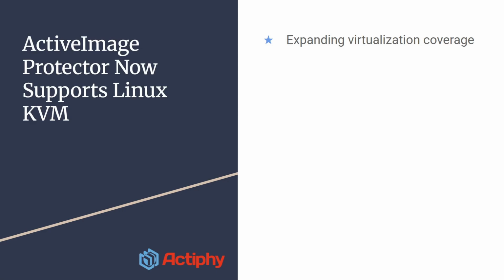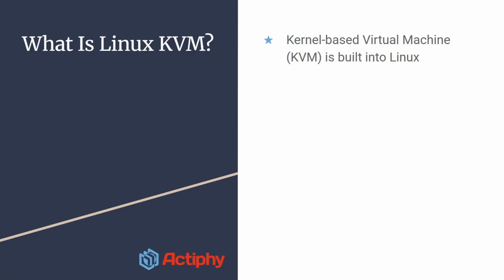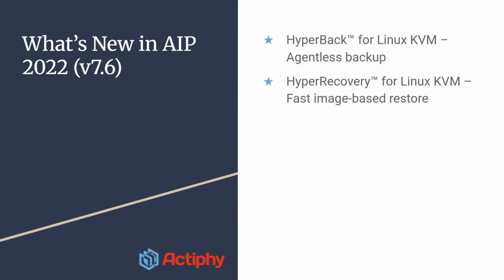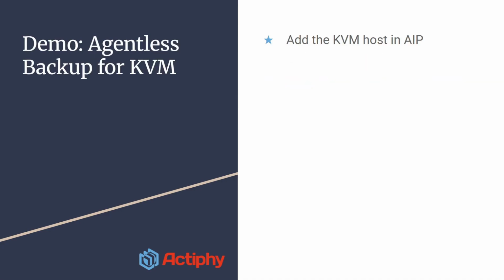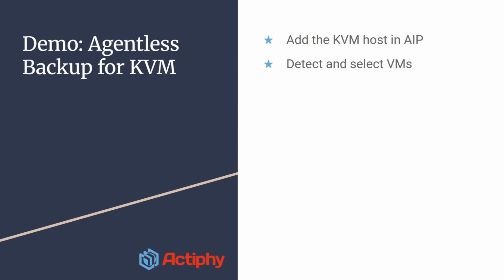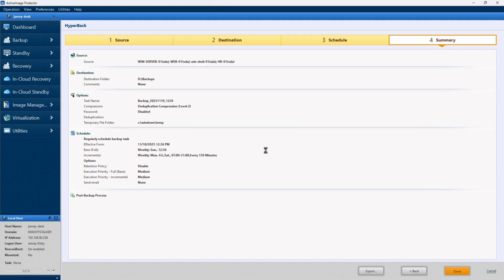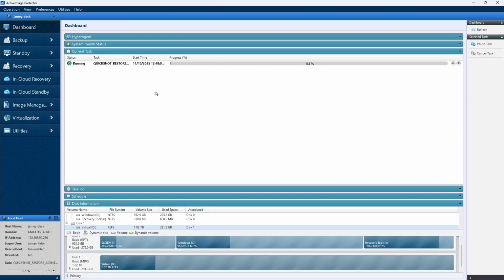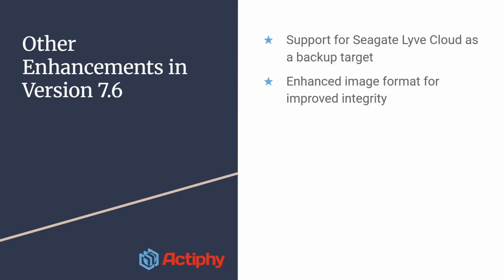ActiveImage Protector Virtualization Support with Linux KVM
Expanding ActiveImage Protector Virtualization Support with Linux KVM

Linux KVM has become one of the fastest-growing virtualization platforms for enterprises, MSPs, and cloud providers. In this webinar, Jamey Kirby introduces ActiveImage Protector's expanded support for Linux KVM, bringing unified, agentless backup and recovery to VMware, Microsoft Hyper-V, and Linux KVM from a single interface.

You'll learn how ActiveImage Protector simplifies backup management across mixed virtualization environments while delivering fast, image-based backup and recovery with minimal administrative overhead.

In this webinar you'll learn:

• What Linux KVM is and why it's gaining enterprise adoption
• How ActiveImage Protector provides agentless backup for Linux KVM
• HyperBack™ for image-based KVM backups
• HyperRecovery™ for rapid virtual machine recovery
• Unified backup management across VMware, Hyper-V, and KVM
• How to configure KVM hosts and protect virtual machines
• Backup scheduling and cloud storage integration
• Support for Amazon S3, Microsoft Azure, and Seagate Lyve Cloud
• Performance improvements and enhancements in ActiveImage Protector v7.6
• Best practices for protecting mixed virtualization environments

Whether you're an MSP, systems integrator, or IT administrator, this webinar demonstrates how ActiveImage Protector delivers fast, reliable protection for modern virtual infrastructures while reducing deployment time and ongoing maintenance.